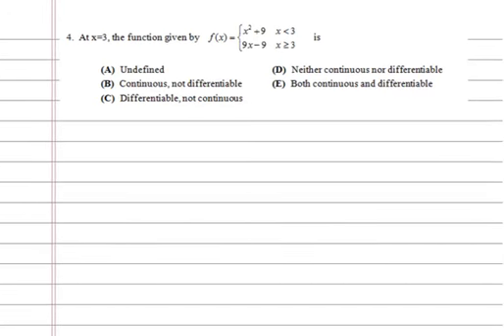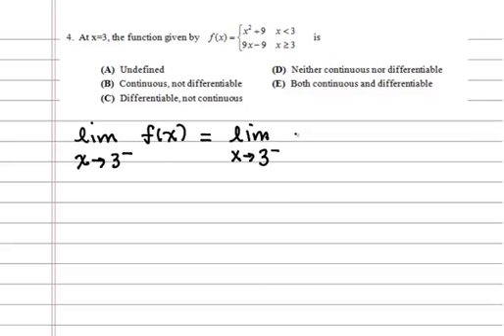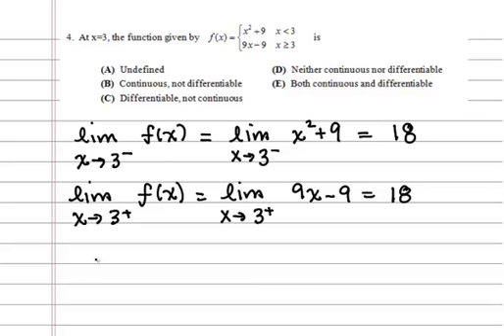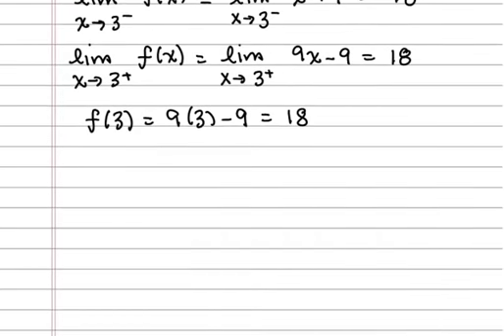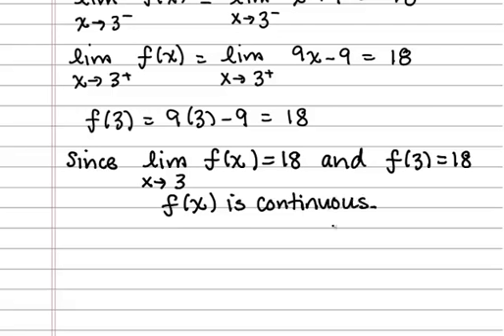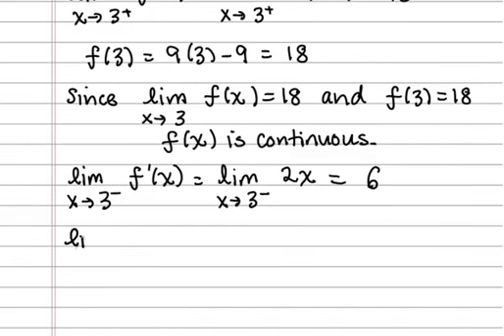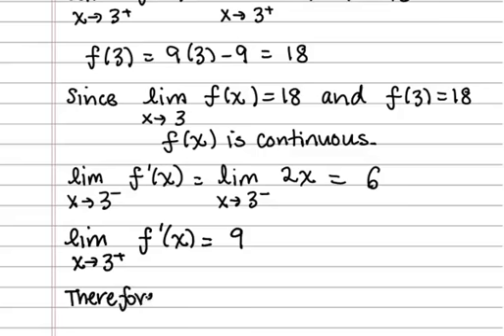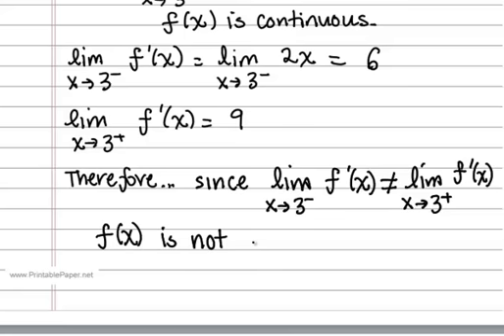Calculus Ch 2 MC Practice Solutions #4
Calc Ch 2 MC Practice Solutions #4